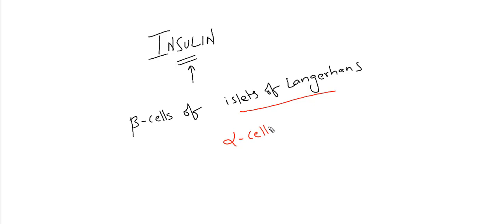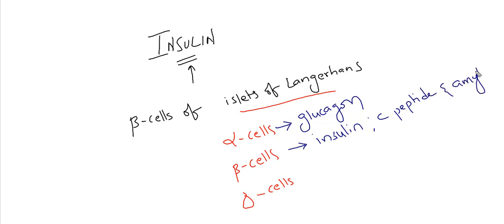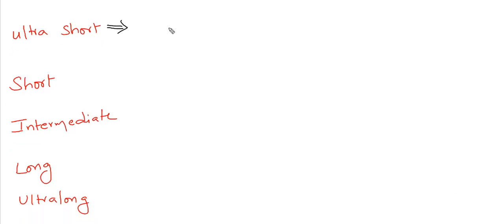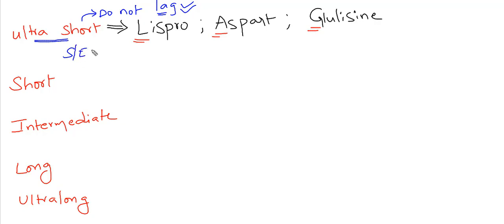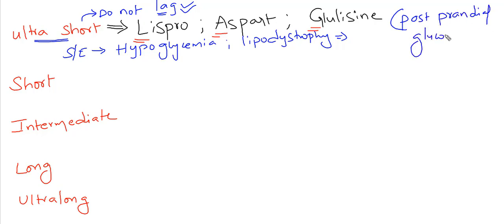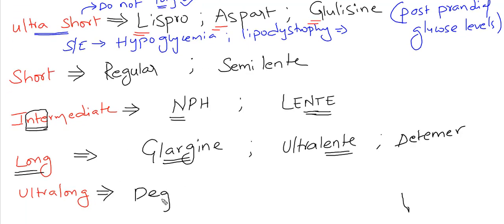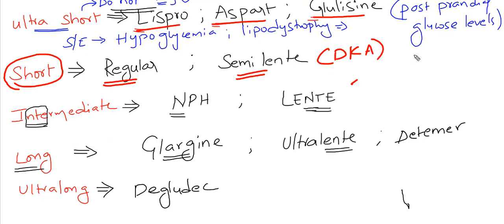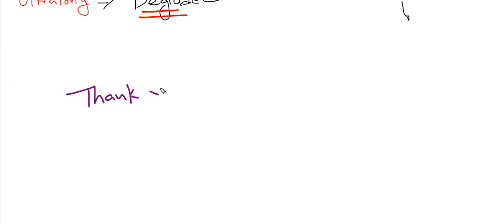Insulin types (mnemonic)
Based on their length of action